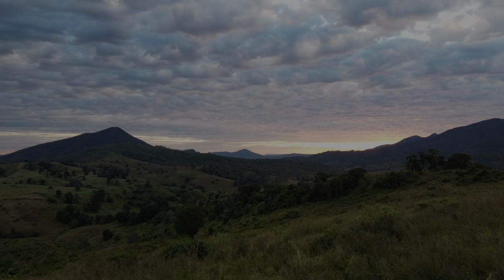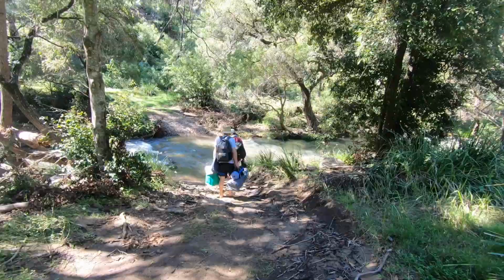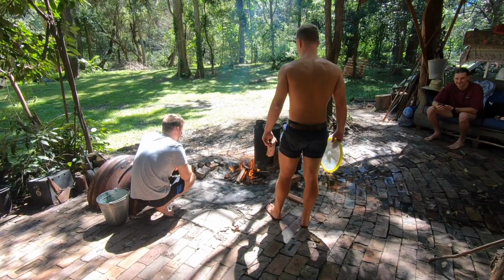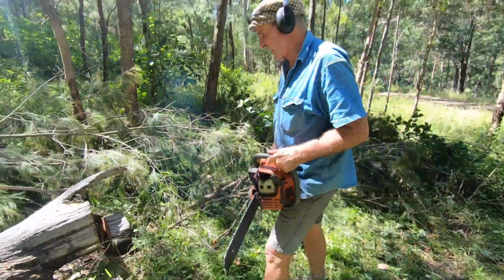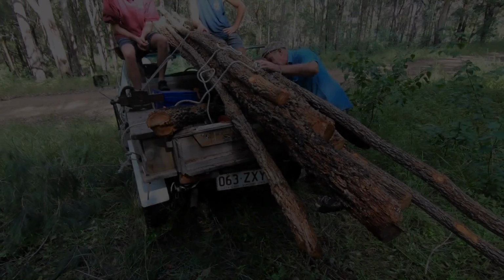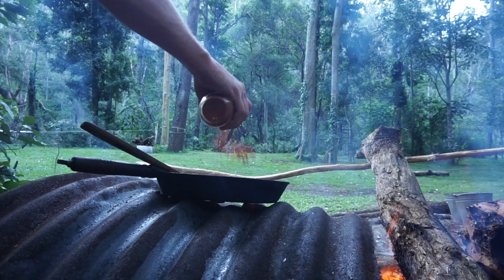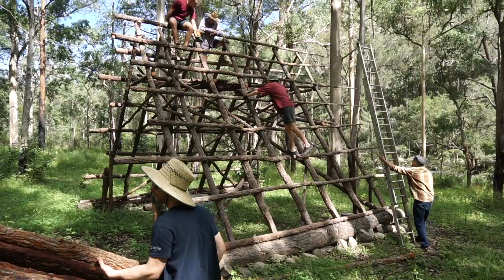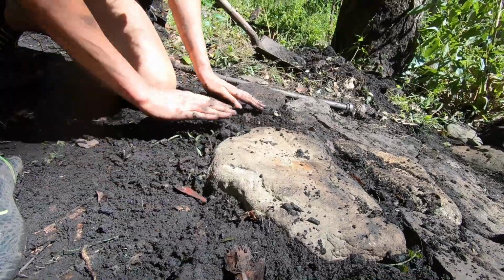OUT BUSH with Us & Gus | LAYING FOUNDATIONS | Ep. 1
In episode 1 of Out Bush with Us & Gus the team from The Foot Collective Australia take a crew of family and friends out to Bush 1 for a classic working bee as they start to lay the foundations for Bush HQ. But it’s not all work and no play. The creek dishes up as many curve balls as Gus's Games, we fire up the sauna and Jim whips up a cracker campfire roast.